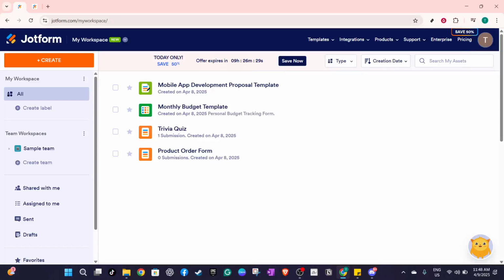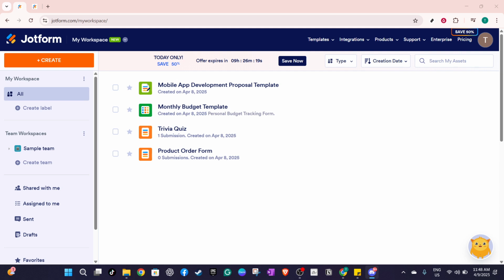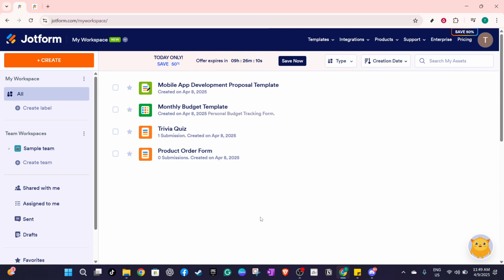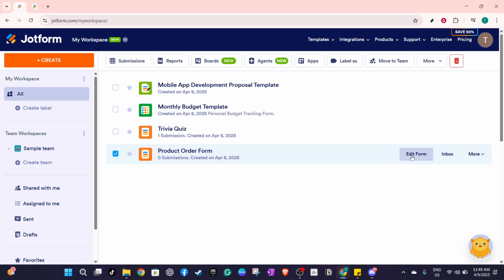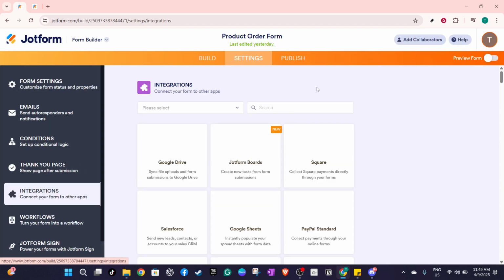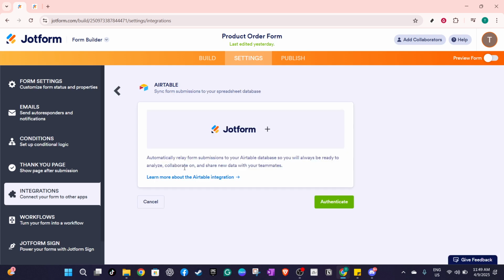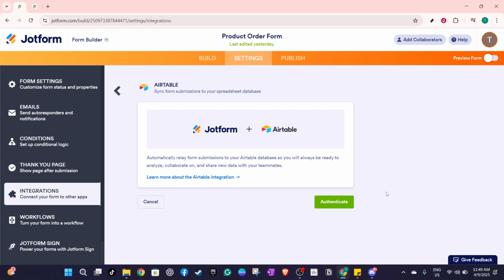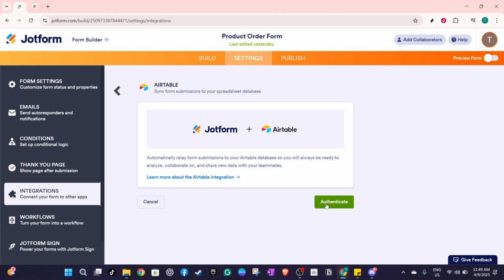How to Integrate Jotform Sign With Airtable [2025 Full Guide]